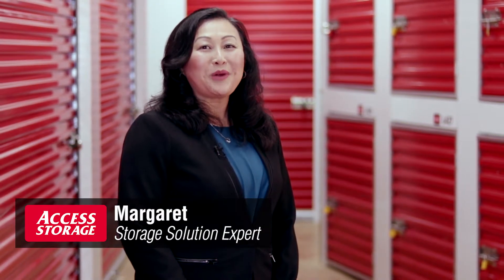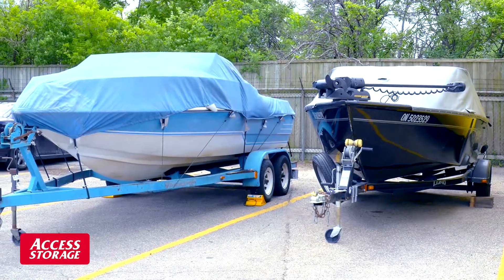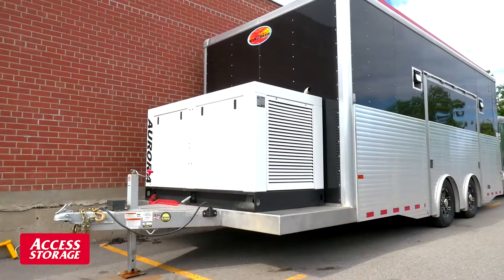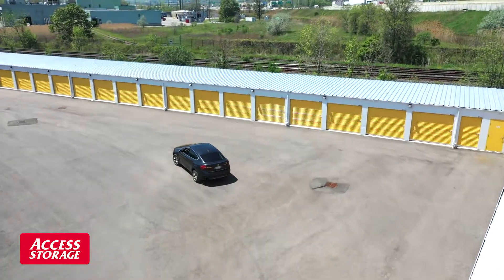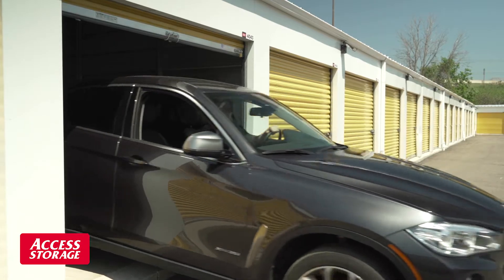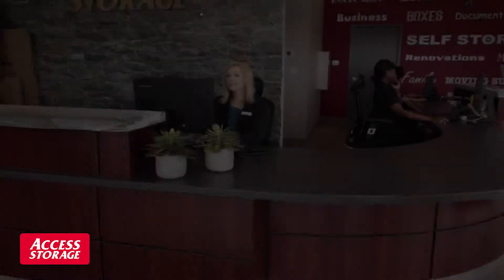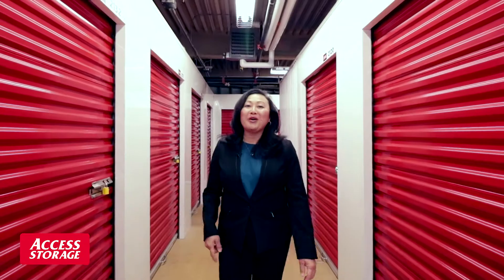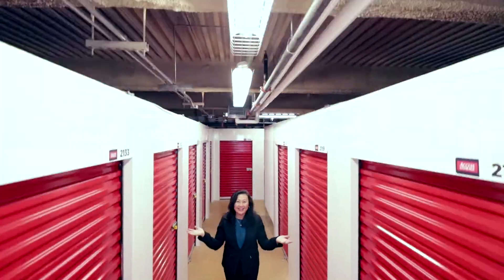Outdoor Gated Parking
Access Storage offers outdoor gated parking which is safe and convenient